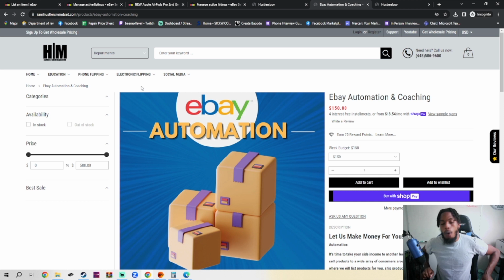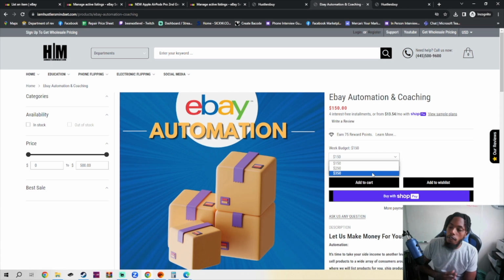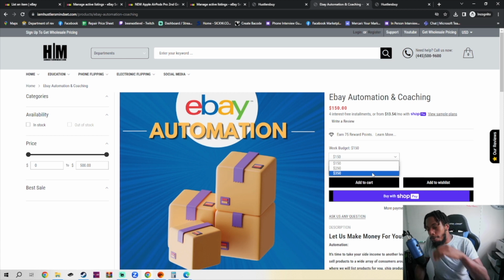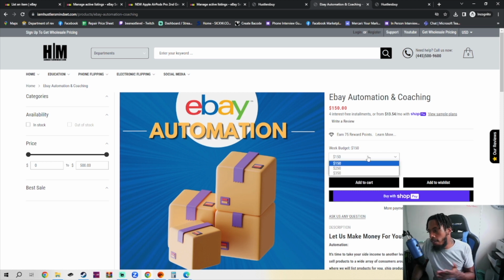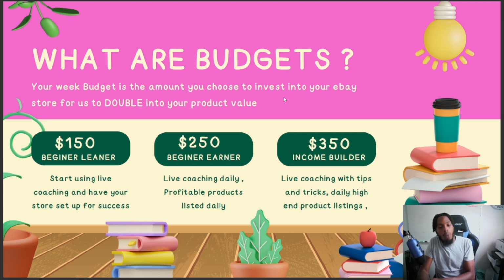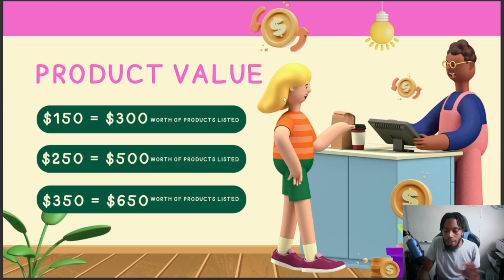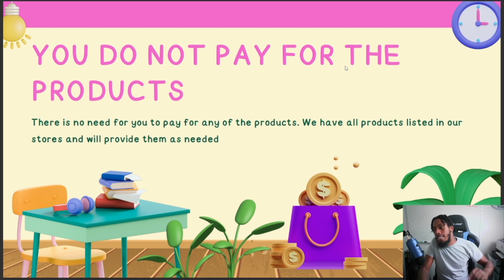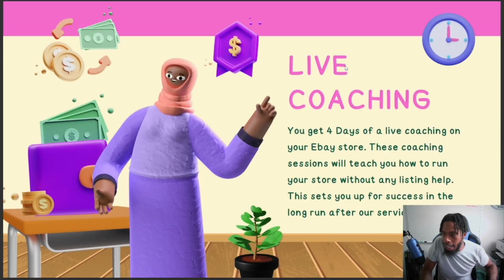How To Make $1000 On Ebay Without Products In 2023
AIRPOD GEN 2 RREPLICAS Bundles ($38 EACH): (I had to make the listing look like generic headphones)